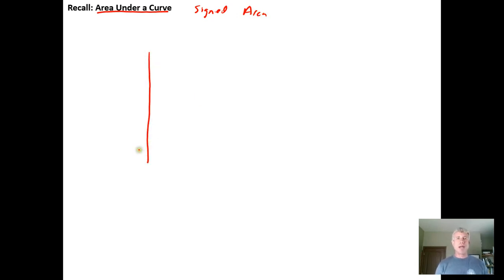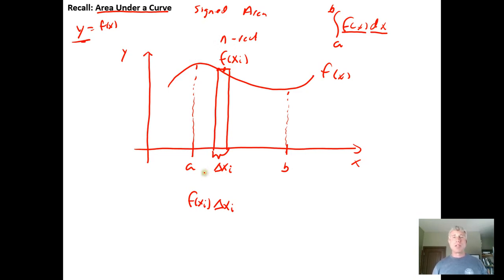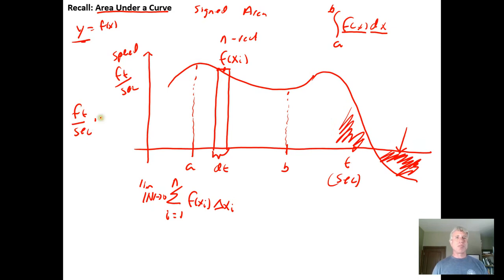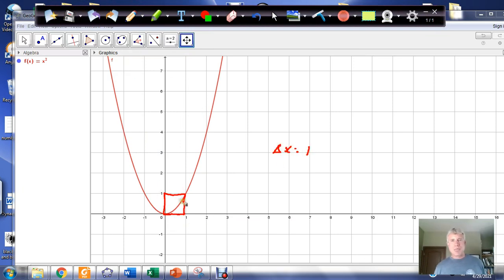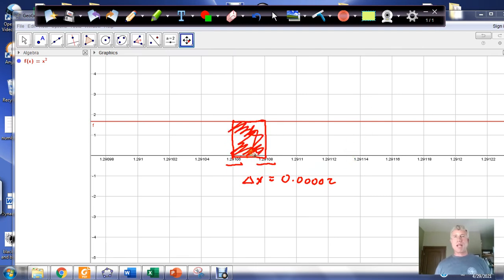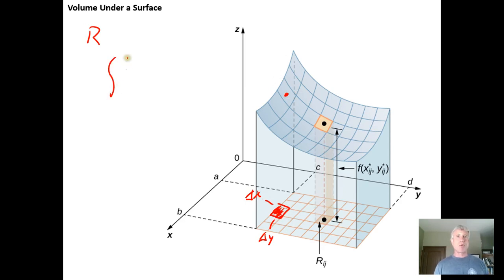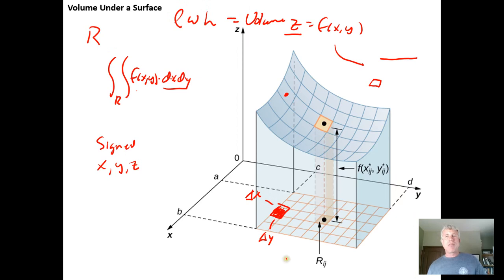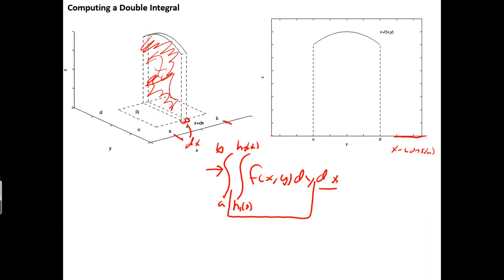Volume Under a Surface Preliminary Conversation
In this video, we review why a single-variable integral can yield area under a curve and attempt to extend those ideas to double integrals under a surface.